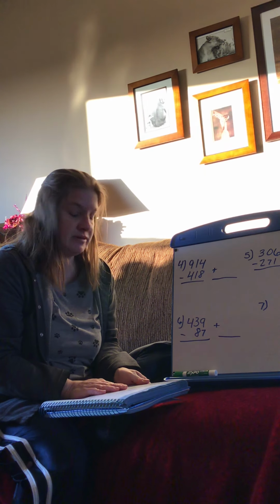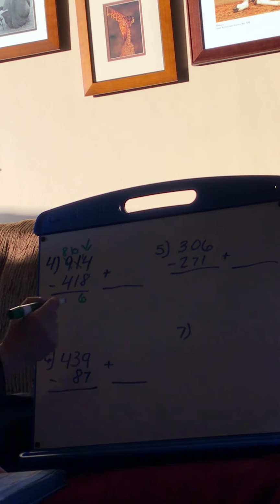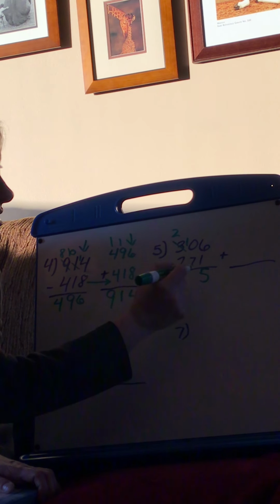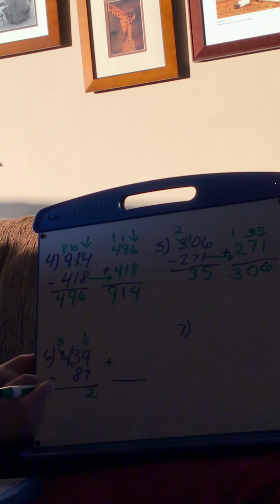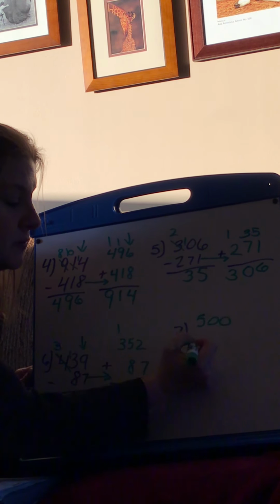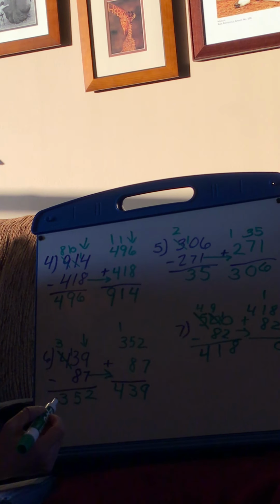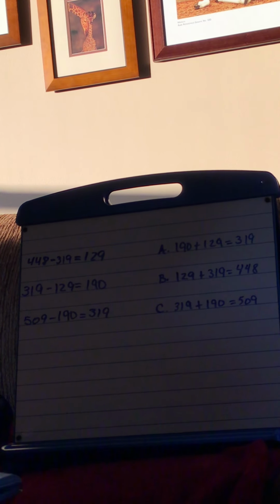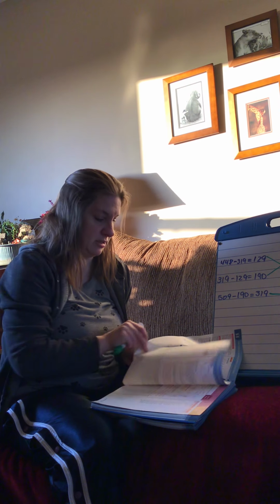Math lesson 9/9 for Monday 4/20/2020